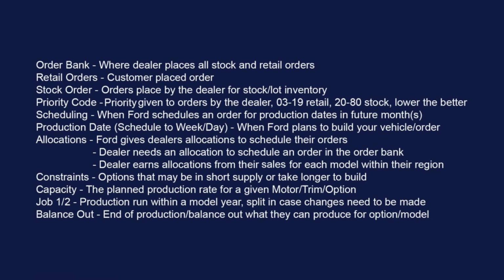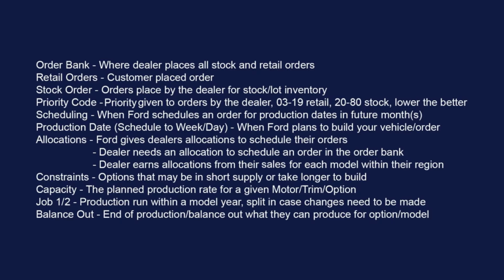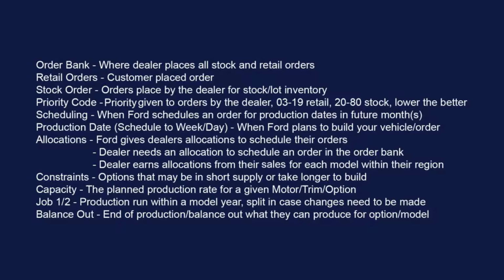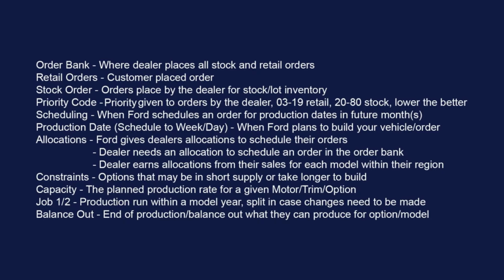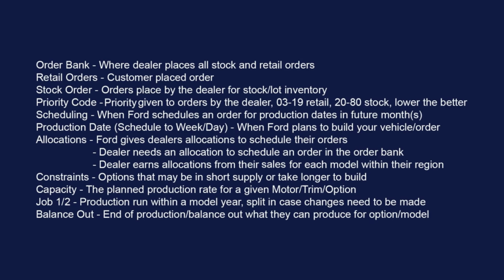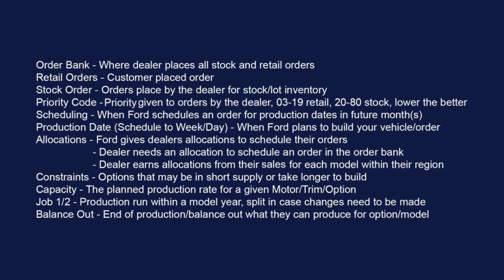Scheduling Information for January 8th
This video goes over the scheduling information for 12/11/25.